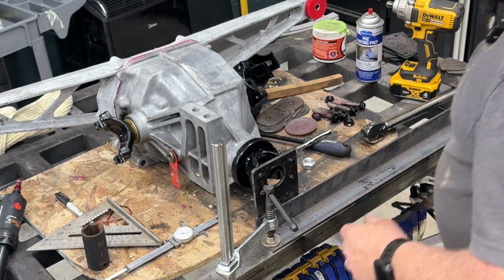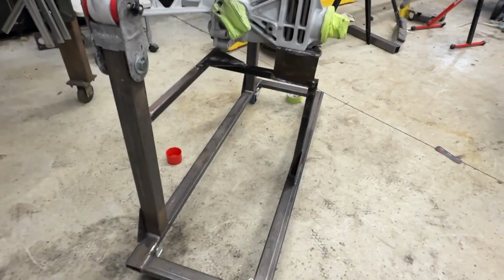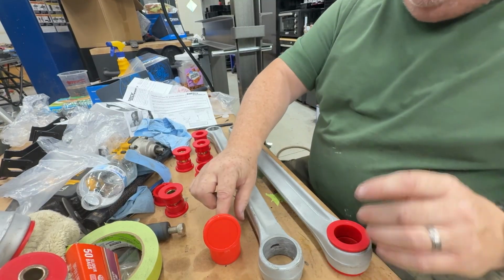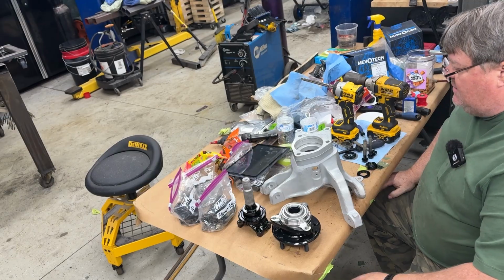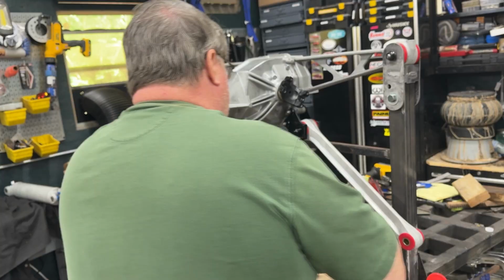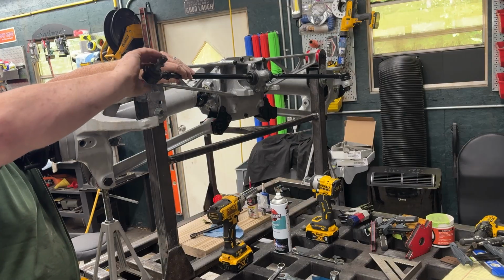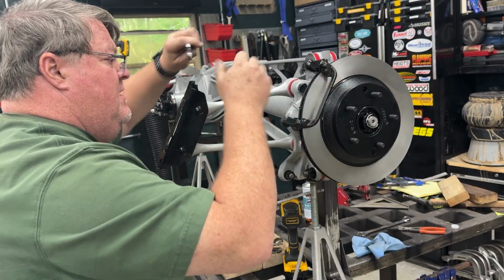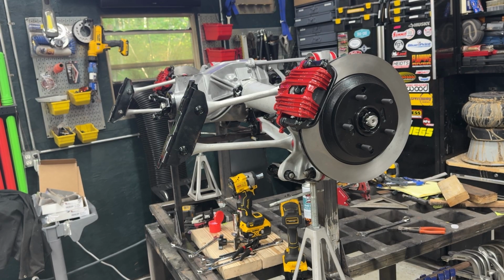57 Chevy Truck Restomod, Part 11, Assembling the C4, Dana 36, Rear Suspension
This episode details the process i went through to Reaasemble the Dana 36. I also fabricated a small jig to support the rear end whil i built it up.